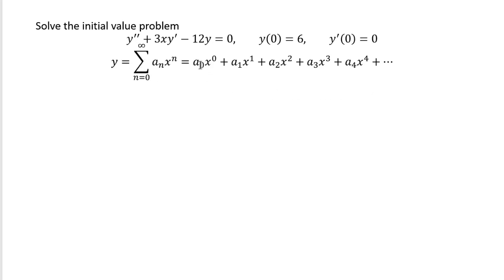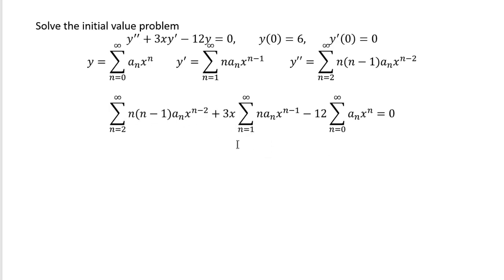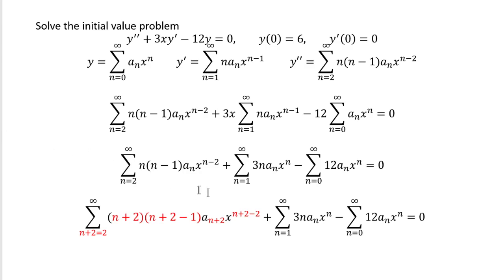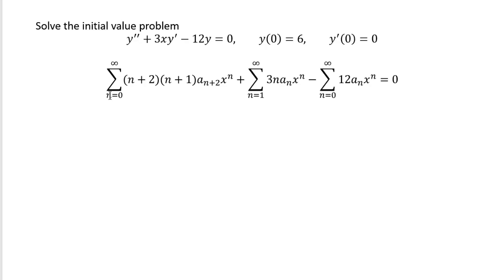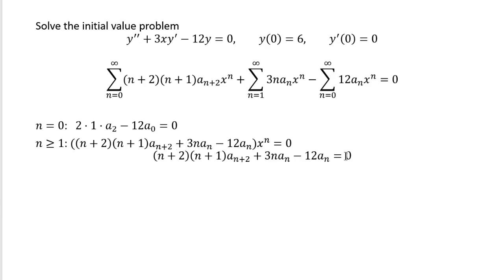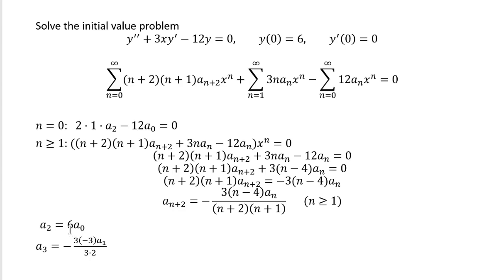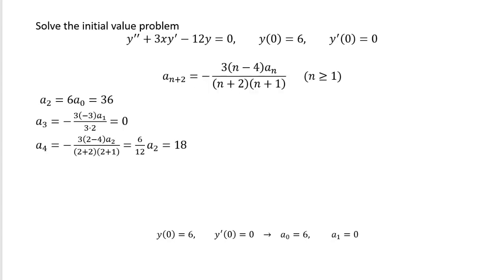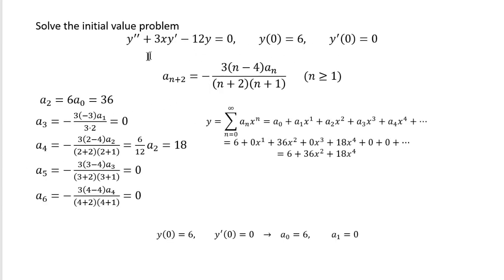Series solution to IVP that terminates